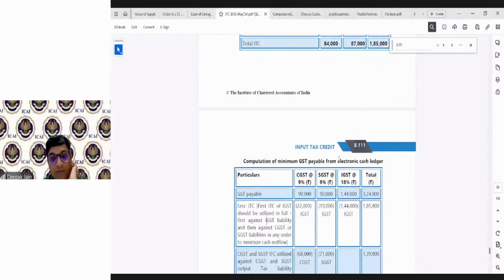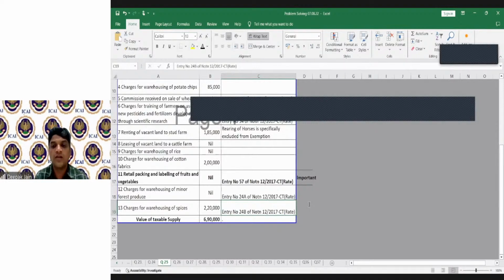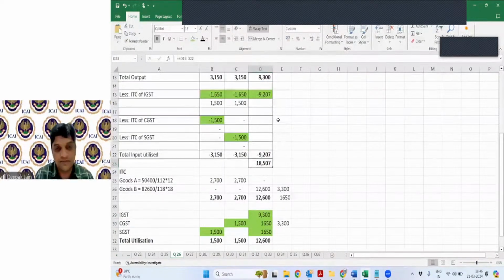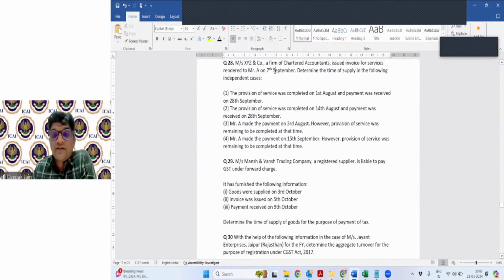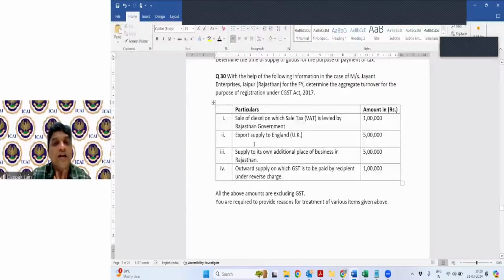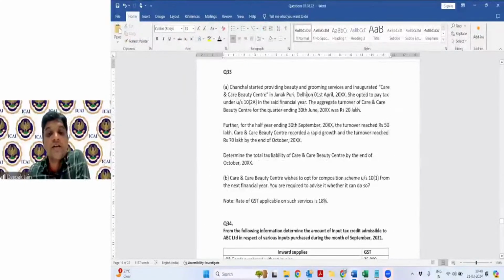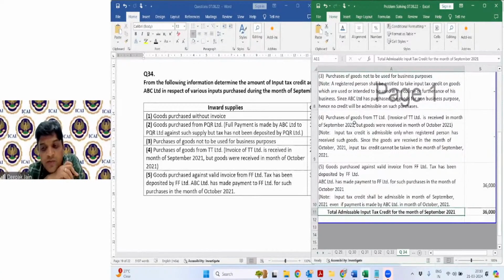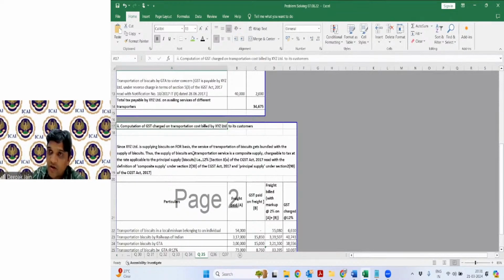Intermediate Paper-3B:GST | Topic: Problem solving session | Session 2 | 21 March, 2024